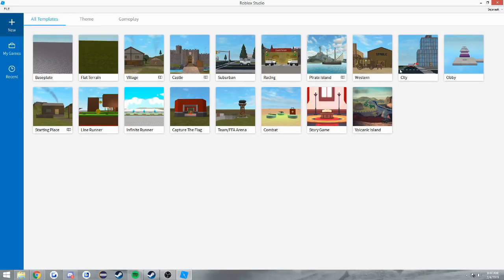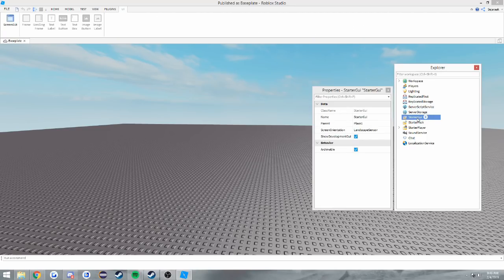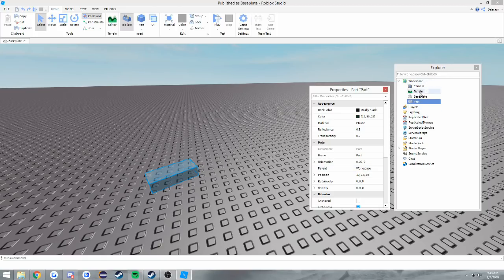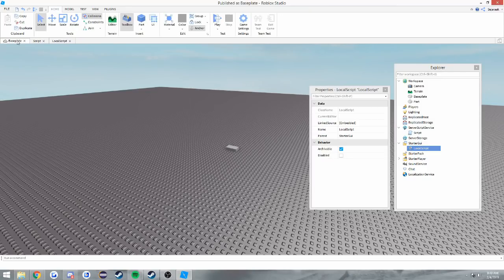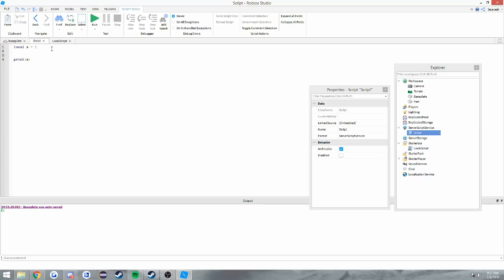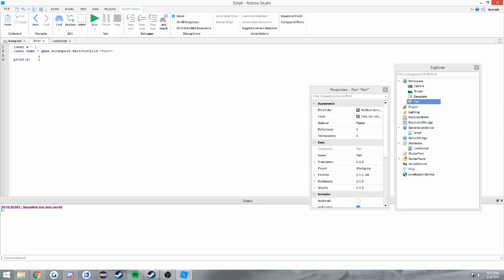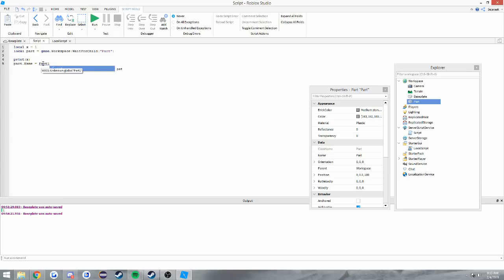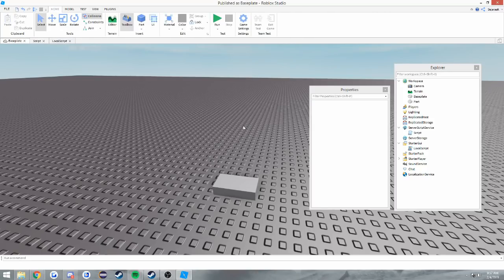Roblox Scripting for BEGINNERS! THE BASICS (Part 1)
Welcome to my tutorial on beginner scripting in ROBLOX!  In this tutorial, I cover the basics that any beginner should know for scripting LUA in the ROBLOX studio.

Special thanks to:
Aperturee for designing my logo!
Dull_ for designing the thumbnail!